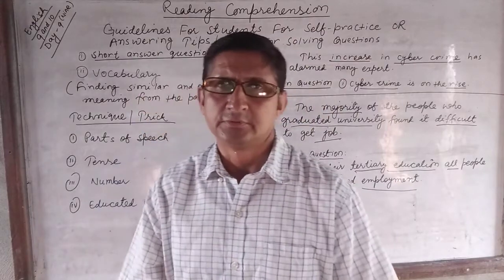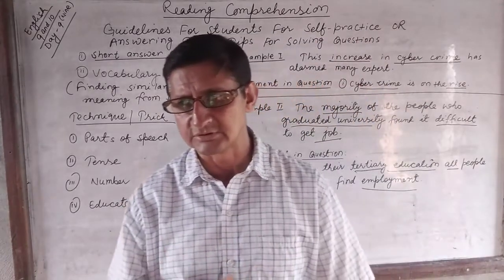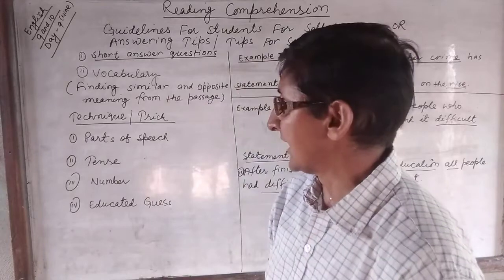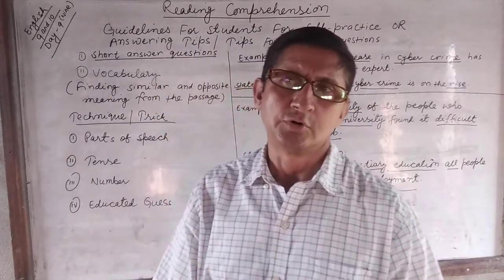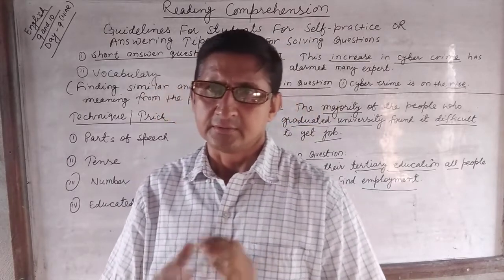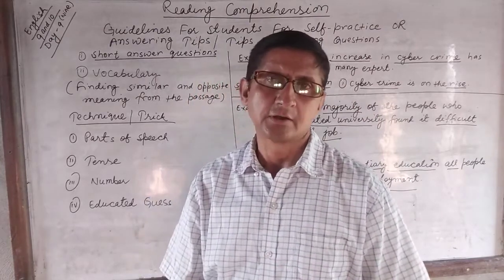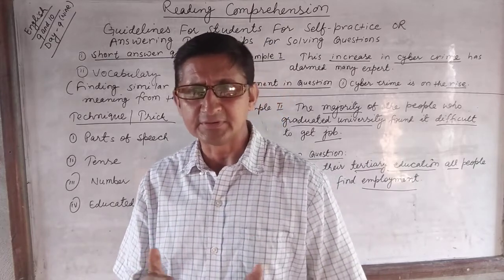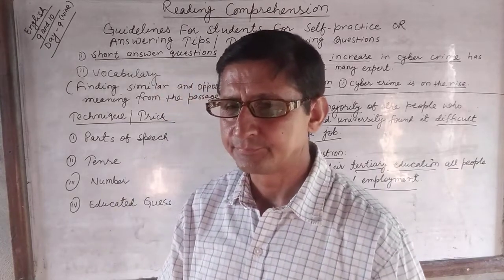English Class 9 & 10 Day 9